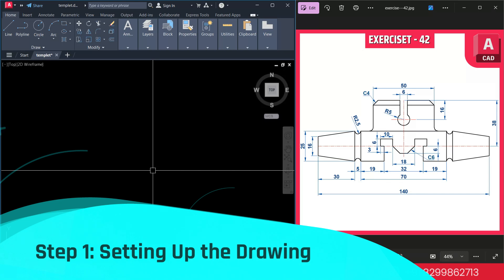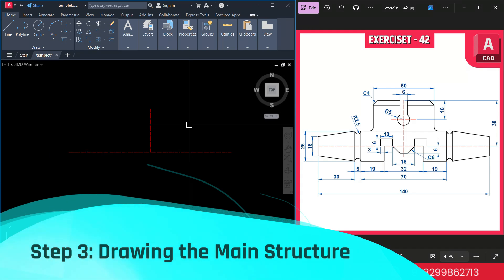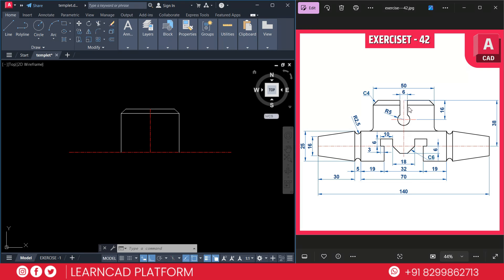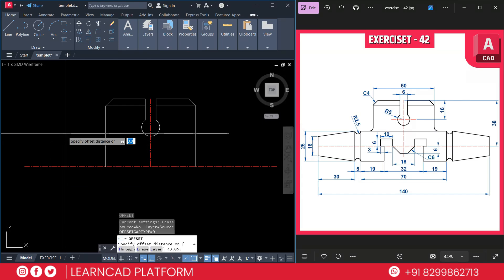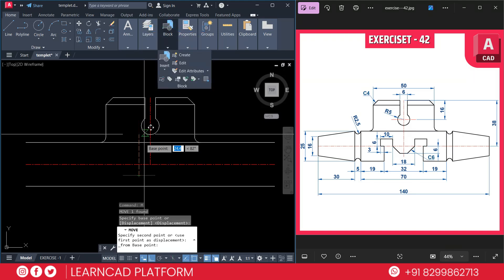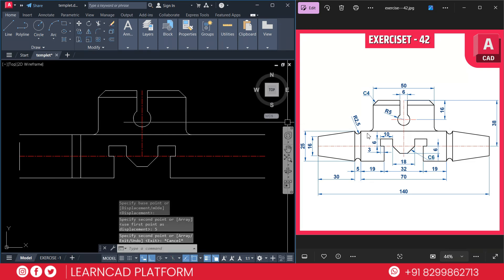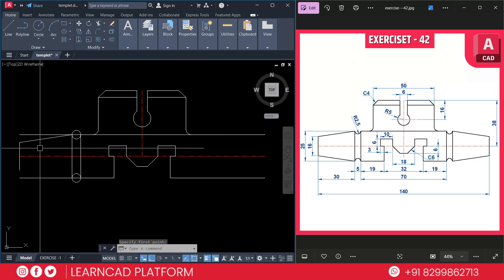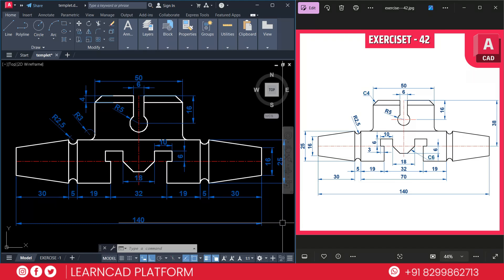How to Create This 2D Drawing in AutoCAD – Step-by-Step Guide | Exercise 42 | Language - English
🔹 In this tutorial, we will create Exercise 42 in AutoCAD step by step. This is an excellent practice exercise for students pursuing ITI Mechanical, Diploma Civil/Mechanical, B.Tech Civil/Mechanical, or even 12th-pass students who want to learn AutoCAD.
💡 What You Will Learn:
 ✅ How to create an accurate 2D technical drawing in AutoCAD
 ✅ How to use basic & advanced commands for precision drafting
 ✅ Perfect for engineering students who want to improve their AutoCAD skills